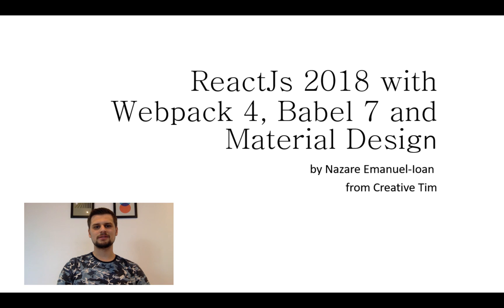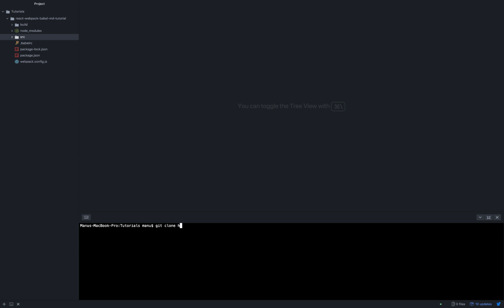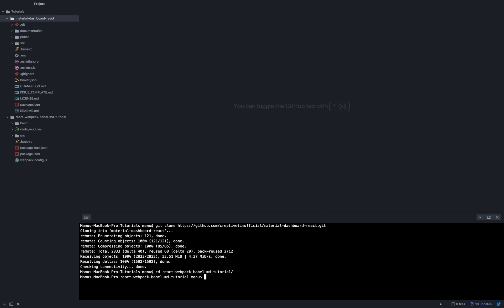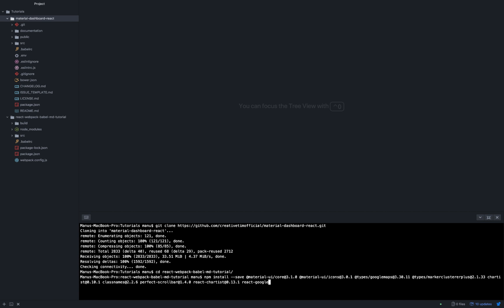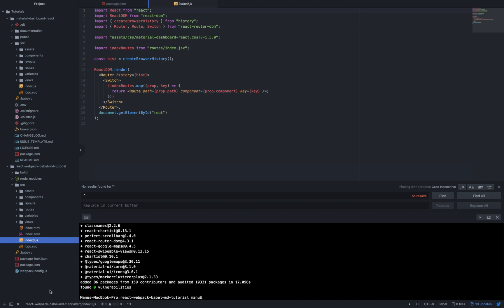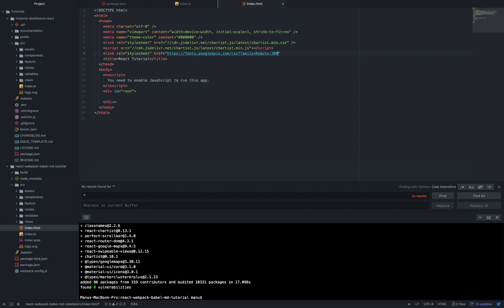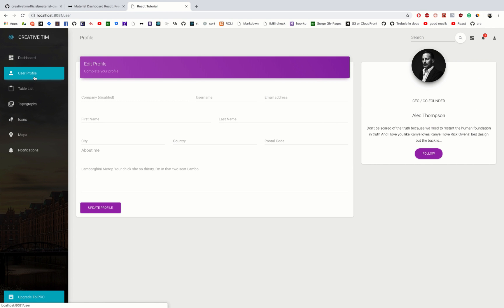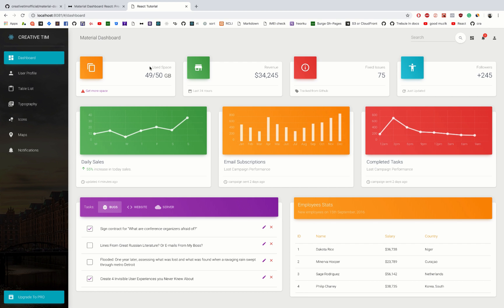ReactJS 2018 with Webpack 4, Babel 7 and Material Design - Part 4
Hello guys, our colleague who is the Head of the ReactJs Department at Creative Tim has created this nice tutorial. In this tutorial, he is showing you guys how to start developing in React using Webpack and Babel, and in the final part, he is going to show you how to integrate a product of ours in this newly created app. This is part 4 in which he adds Material Dashboard React on top of the project.

Before you go ahead and watch this tutorial, make sure you have a basic understanding of what React stands for.

If you have any questions please write in the comments, we will help you with anything that you need.